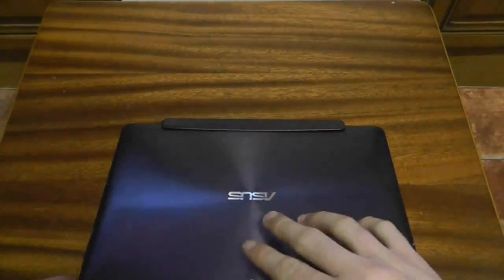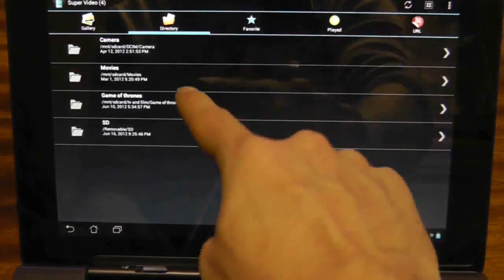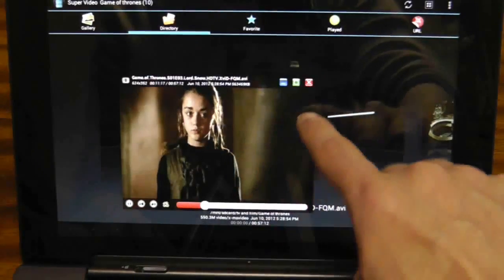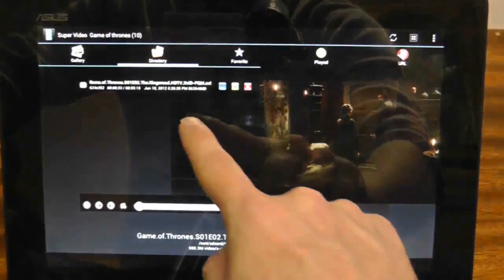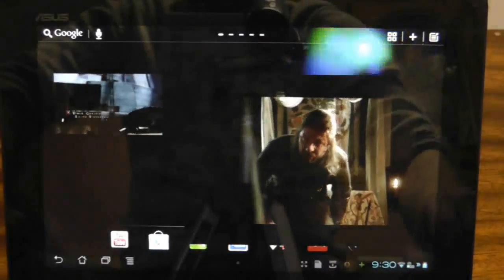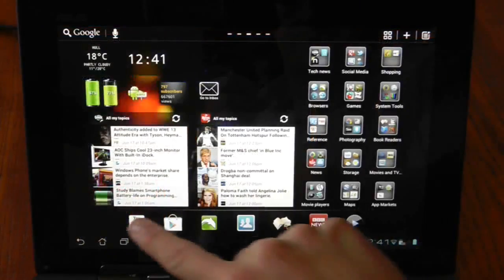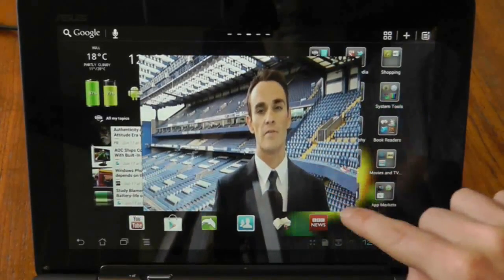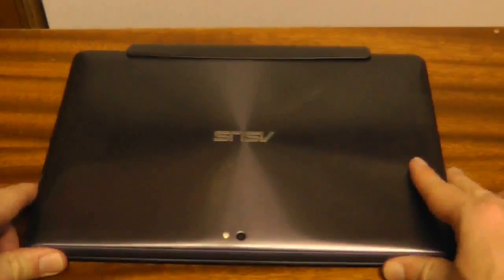Great Android App # 31 Supervideo - Asus Transformer Prime (TF201, TF300, TF700)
The "Super Video, Floating!" is an innovation video playback software for Android OS. It has a pop-up floating window system that can show the video on the top of your screen. In other words, you can watch your video content in any application. You can watch the video and do something else at the same time!